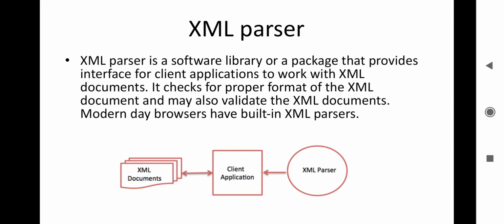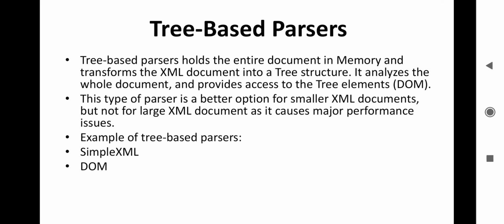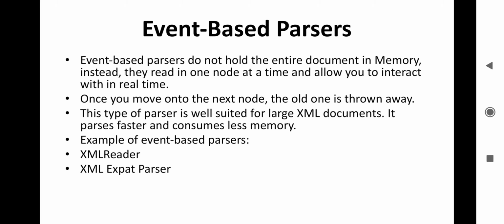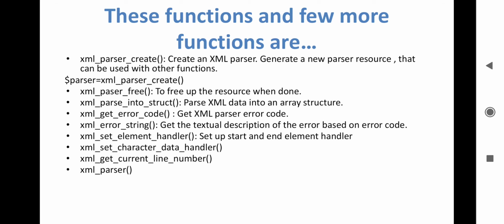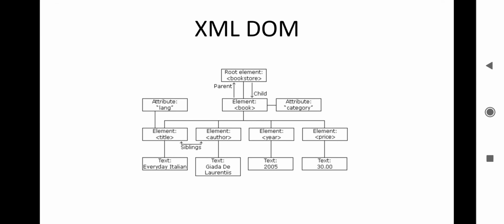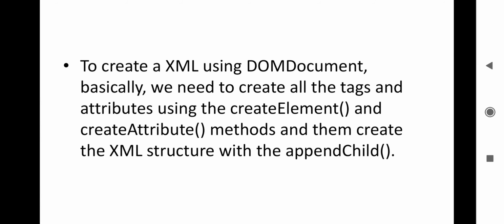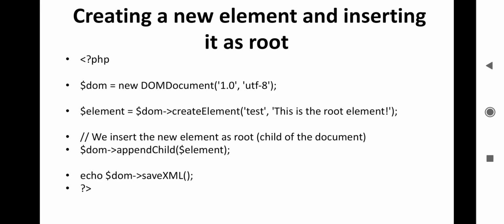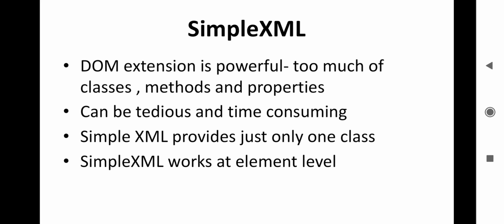XML part 3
XML parser